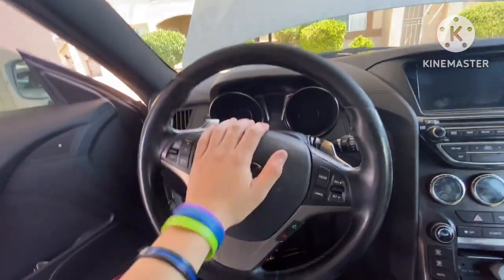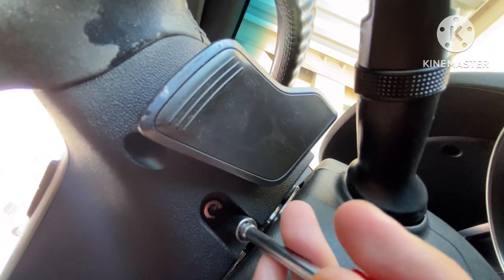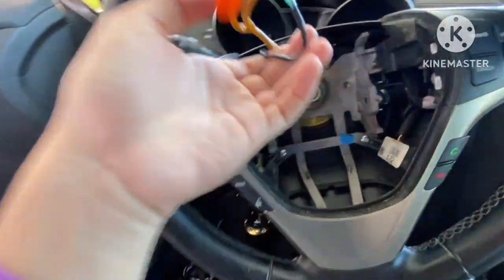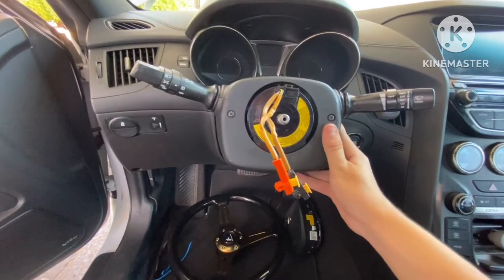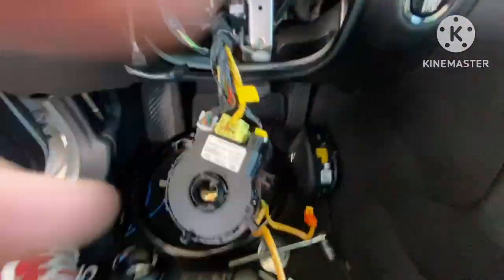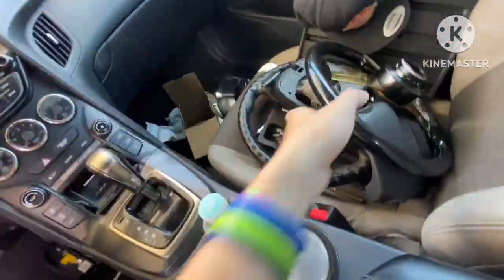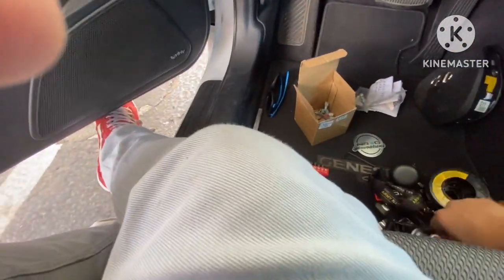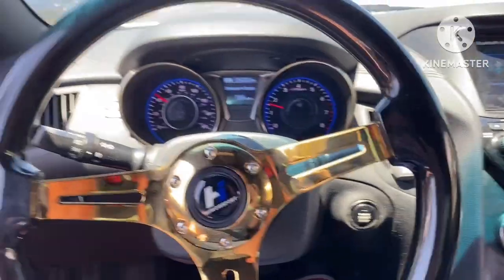How to install a quick release wheel on a BK2 Hyundai Genesis coupe 2013-2016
Hey there! I got my all my equipment in today for the quick release and since I’ve already taken off my wheel before so I decided to show some of y’all a few tips and tricks. Huge shout out to @FatalRPM for helping me when I was first doing this off camera. He definitely gives out a bunch of good points and is very clear with instructions in the video he made of his install

-NRG hub
-kyostar quick release
- hiwowsport wheel